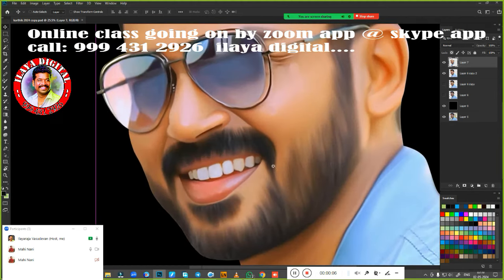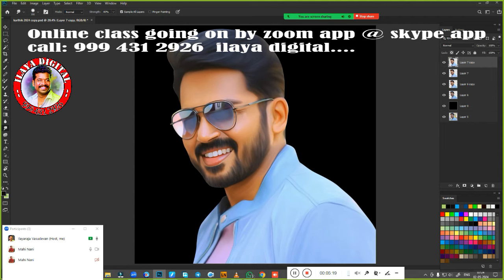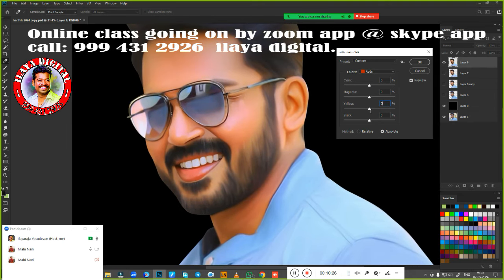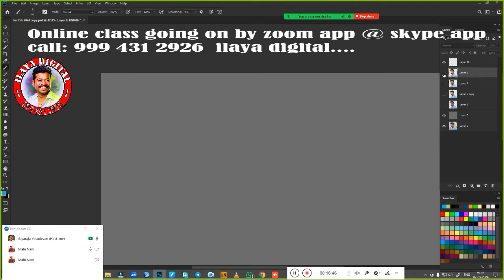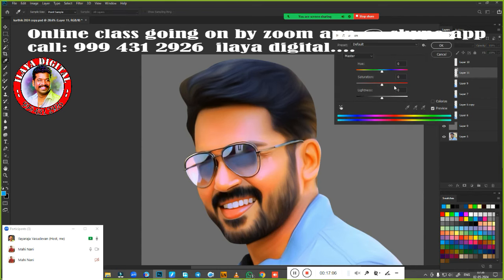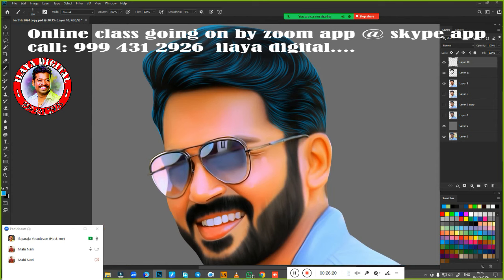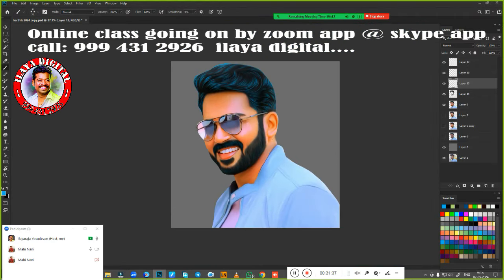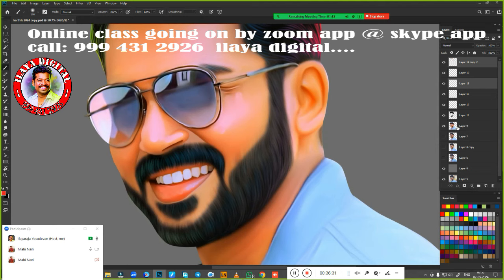Actor/Male/Karthik/Digital painting/ Beginners /Tamil and English/Oil Effect /new tips/ Tutorial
My Mobile Whatsapp number given below ..